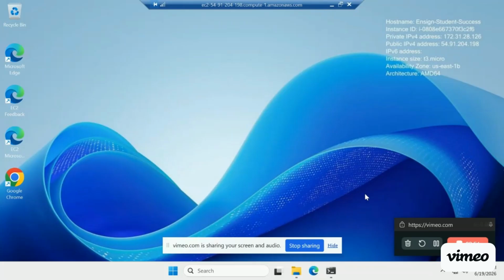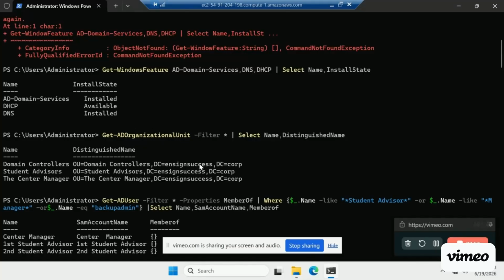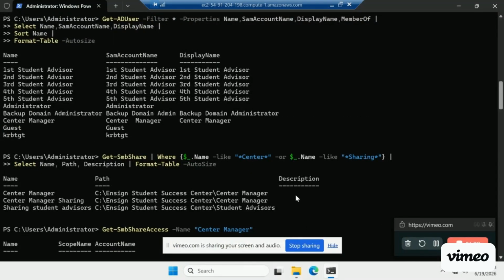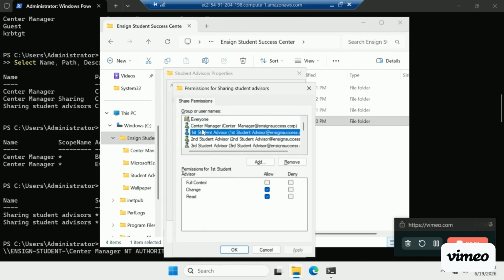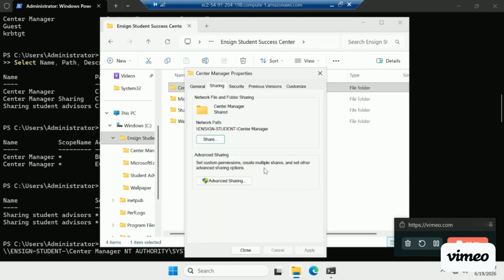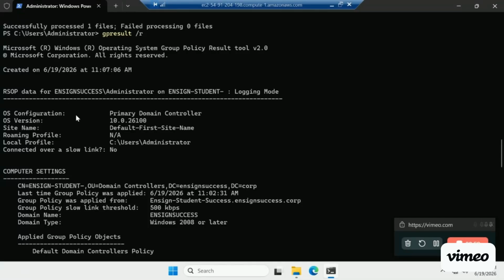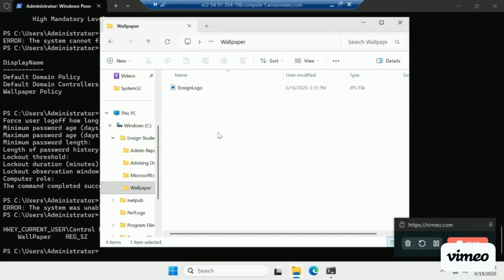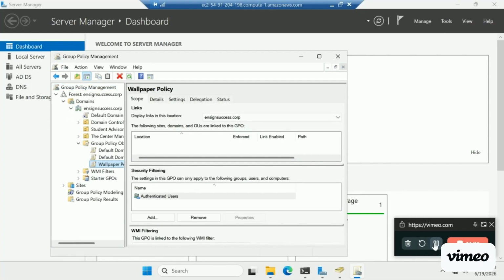New Recording - 6/19/2026, 12:27:31 PM